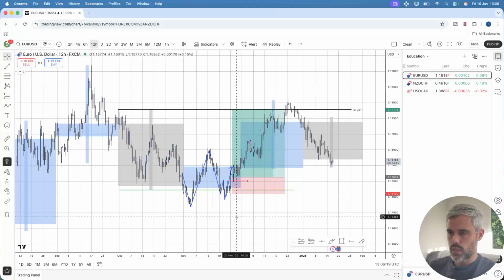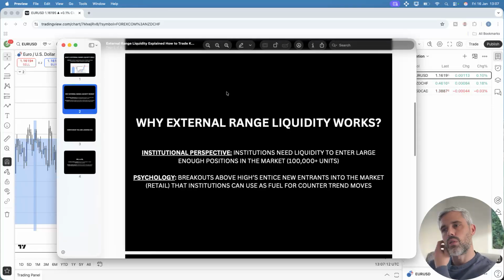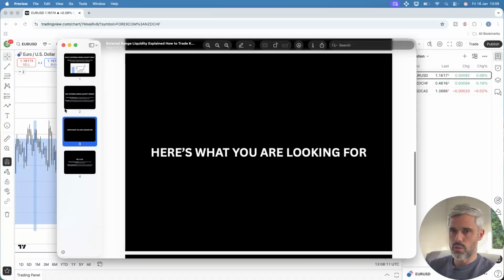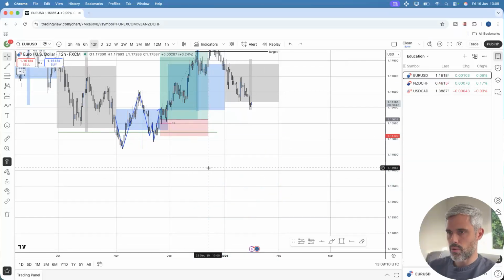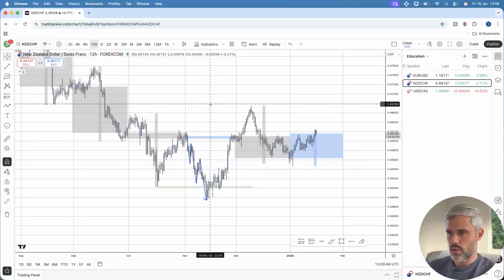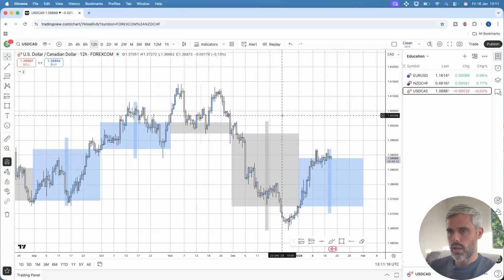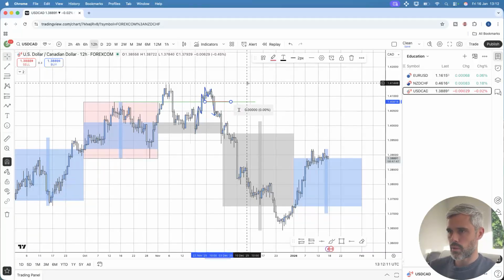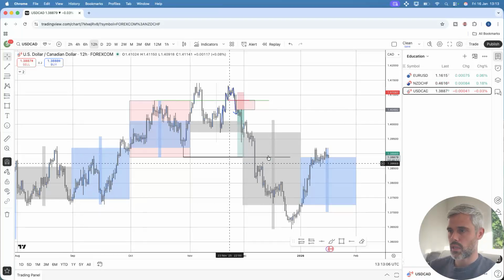External Range Liquidity: 4R EUR/USD Trade Breakdown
This 4R EUR/USD setup demonstrates external range liquidity and how price behaves around key monthly candle highs and lows. In this video, I break down the complete setup using real chart examples from EUR/USD, NZD/CHF, and USD/CAD - all producing 3R+ results.

What Is External Range Liquidity?

External range liquidity sits at the swing highs and swing lows of higher timeframe candle ranges. These are the extremes - the boundaries where stop losses cluster, where breakout traders wait, where the most liquidity exists. When institutions need to fill large positions, they hunt these levels. They push price through key highs or lows to liquidate stops, then immediately reverse for the real move. Understanding this pattern lets you identify high-probability reversals targeting 3-5R.

What You'll Learn:

✅ What external range liquidity is and why smart money targets these levels
✅ How to identify key monthly, weekly, and daily candle highs and lows
✅ The liquidation pattern: breakout → immediate reversal → structure shift
✅ How to use internal range liquidity for precise entries (fair value gaps, order blocks)
✅ Complete trade examples: EUR/USD (4R), NZD/CHF (3.38R), USD/CAD (2.69R)
✅ Stop loss placement and target selection using candle range extremes
✅ How to combine monthly candle analysis with 12-hour execution

The Framework:

External range liquidity exists at the extremes of higher timeframe candle ranges—the monthly, weekly, and daily highs and lows. When price liquidates these levels (breaks through and triggers stops), then immediately reverses back into the range, it signals that institutions have grabbed liquidity and are reversing direction. This creates the setup: wait for the structure shift (liquidation + reversal), identify internal range liquidity in the reversal leg (fair value gaps, order blocks), enter on the pullback, and target the opposing end of the candle range. This is how you capture 3-5R swing trades with minimal chart time.

Setup Examples:

EUR/USD Bullish Setup: Monthly candle closes bearish in October, creating external range liquidity at the low. Price breaks below the low (liquidation), immediately reverses (structure shift), retraces into fair value gap (internal range liquidity), then rallies to monthly high. Entry zone: fair value gap, stop placement: below liquidation low, target: monthly high = 4R opportunity.

NZD/CHF Bullish Setup: Bearish trend trading lower, monthly candle low gets liquidated, price fails to sustain below the low and shifts bullish. Entry zone: 12-hour order block (internal range liquidity), stop placement: covering liquidation, target: monthly high = 3.38R opportunity.

USD/CAD Bearish Setup: Monthly candle closes bullish, price targets the high (external range liquidity), breaks above and consolidates, forms uptrend that eventually fails. Structure shift occurs, bearish fair value gap created (internal range liquidity), entry zone: retracement into FVG, stop placement: above liquidation high, target: monthly low = 2.69R opportunity.

How to Trade External Range Liquidity:

- Identify monthly, weekly, or daily candle closes on your charts
- Mark the highs and lows (external range liquidity zones)
- Watch for price to break through and liquidate the level
- Wait for immediate reversal back into range (structure shift confirmation)
- Identify internal range liquidity in reversal leg (fair value gaps, order blocks, breakers)
- Enter on pullback into internal range liquidity
- Stop loss beyond the liquidation point
- Target the opposing end of the candle range (new external range liquidity)
- Hold through retracements as price targets the opposite extreme

Must-Haves:

- Clear higher timeframe candle closes (monthly, weekly, daily)
- Liquidation event confirmed (price breaks through key high/low)
- Immediate reversal (structure shift within 1-2 candles)
- Internal range liquidity identified for entry
- Conservative stop placement beyond liquidation
- Target at opposing candle range extreme
- Patience to hold multi-day swing positions

Perfect For:

- Swing traders using Candle Range Theory
- Traders combining higher timeframe bias with lower timeframe execution
- Those who want 3-5R setups with minimal daily chart time
- Forex swing traders analyzing multiple pairs efficiently
- Traders looking to understand institutional liquidity dynamics
- Anyone trading 12-hour charts targeting monthly moves

TIMESTAMPS:

00:00 4R EUR/USD Setup Using External Range Liquidity
00:25 Complete EUR/USD Setup Breakdown
02:40 What Is External Range Liquidity and Why It Works
04:56 NZD/CHF Bullish Example (3.38R Setup)
07:00 USD/CAD Bearish Example (2.69R Reversal Setup)